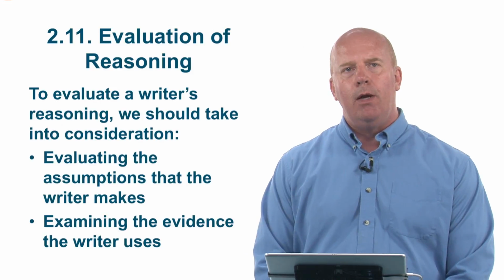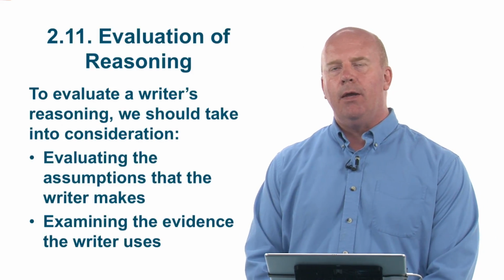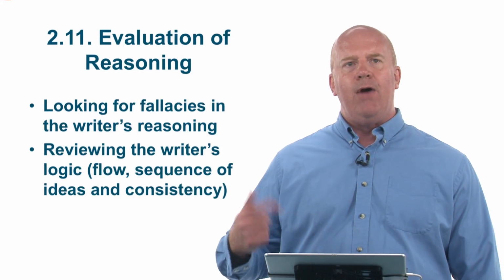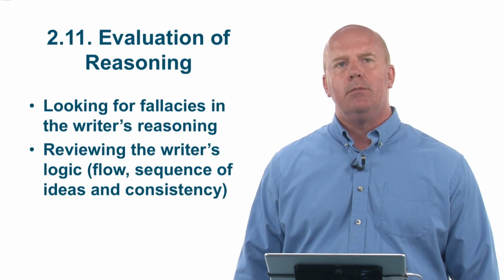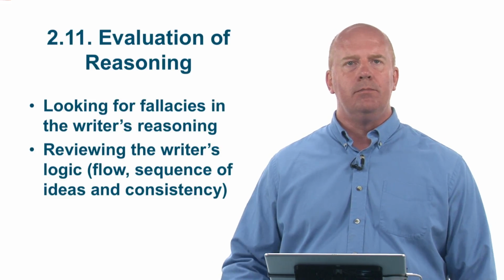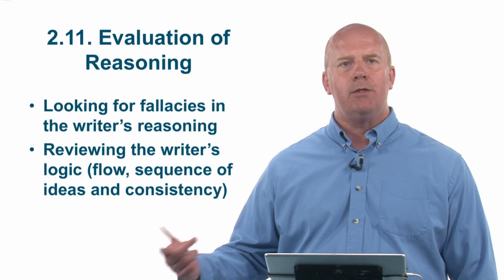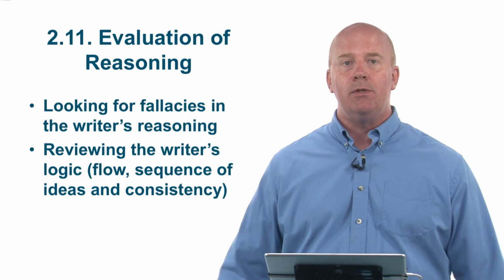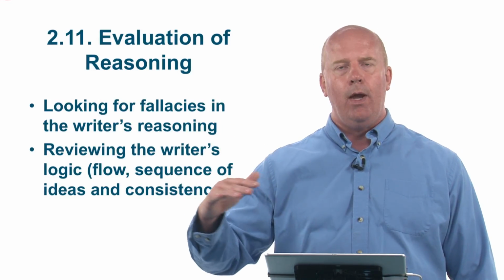college composition 2 11